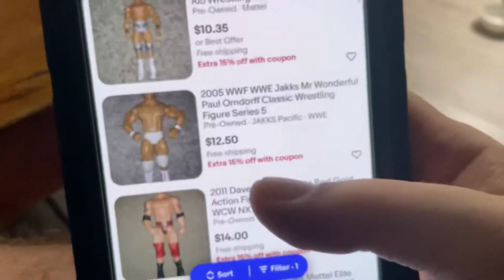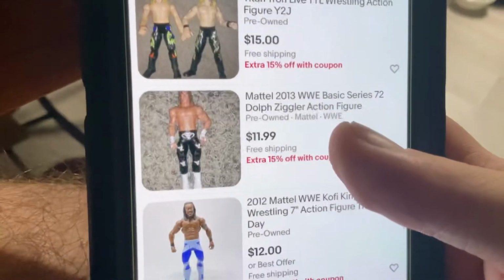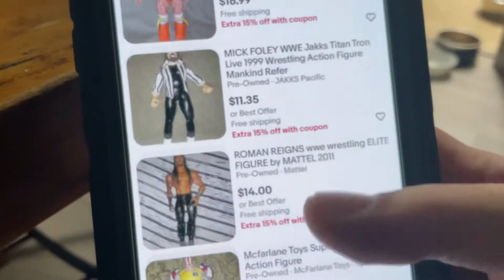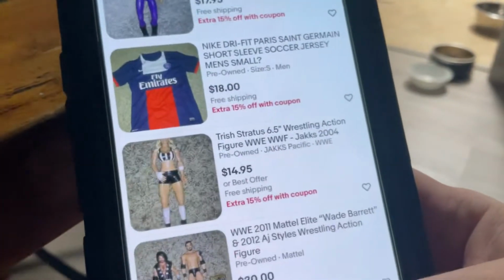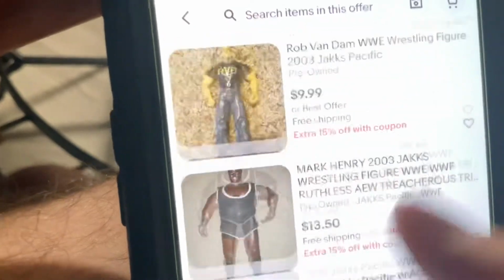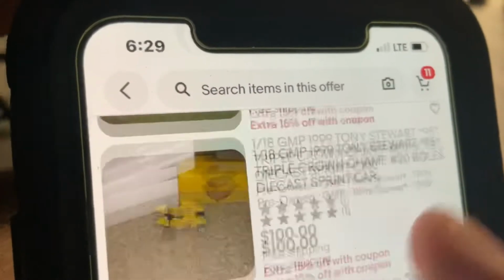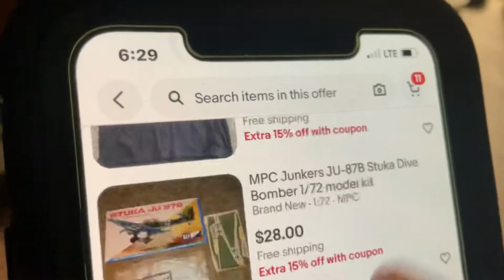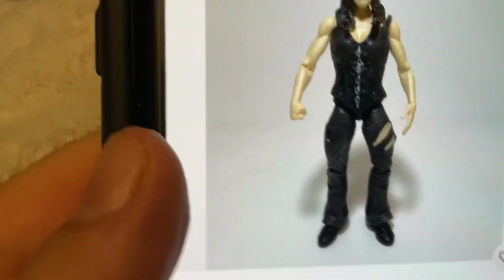EBAY FIGURE HUNT DEAL